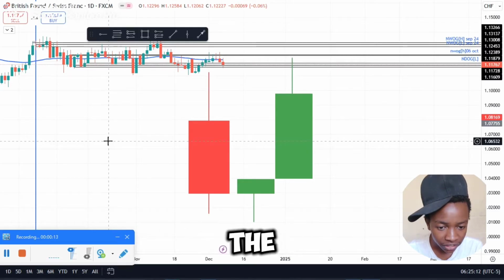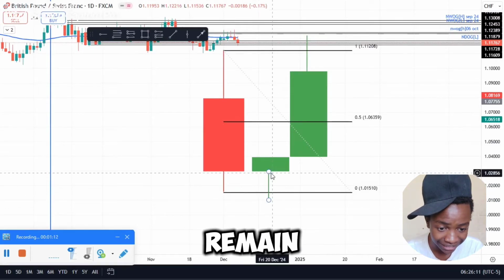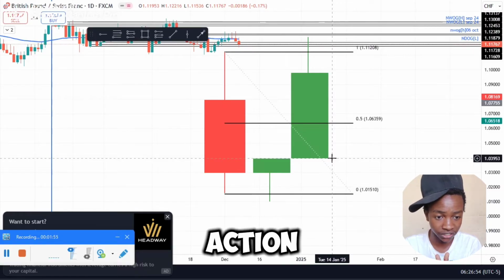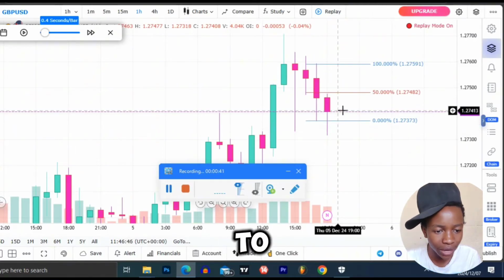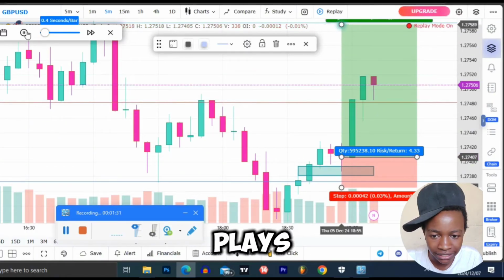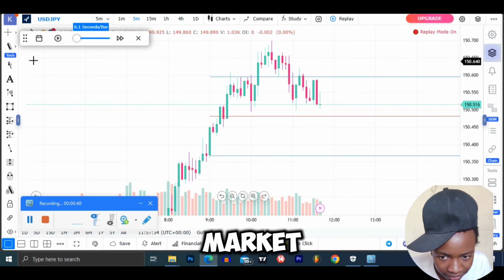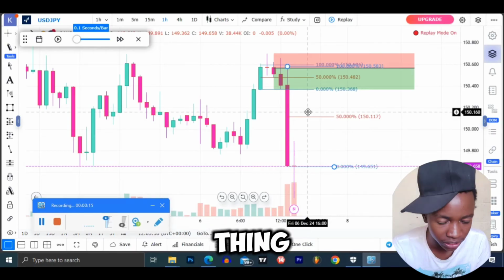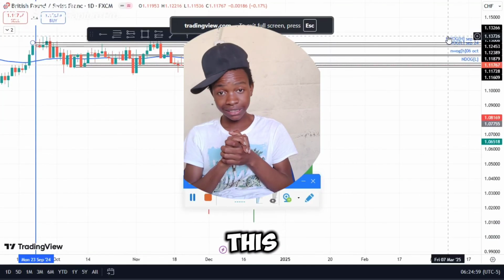How to Trade the CRT Strategy for Beginners | Forex Trading Tutorial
Learn how to trade the CRT strategy with confidence! In this beginner-friendly tutorial, we'll break down the CRT strategy step-by-step, covering entry and exit points, risk management, and more. Whether you're new to Forex trading or looking to improve your skills, this video is perfect for you

Risk Warning: Forex trading involves high risk and can result in significant losses.